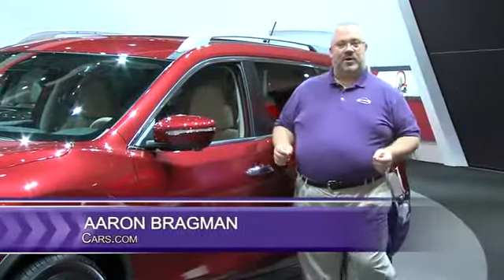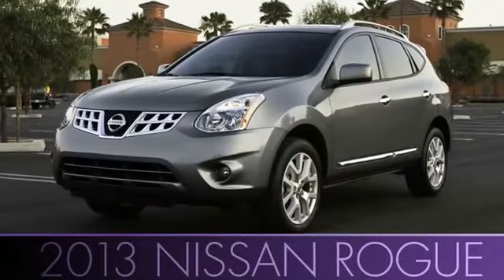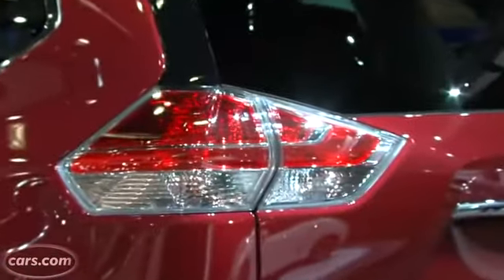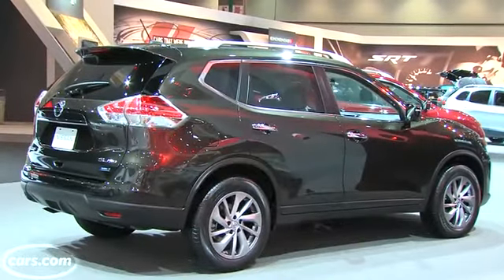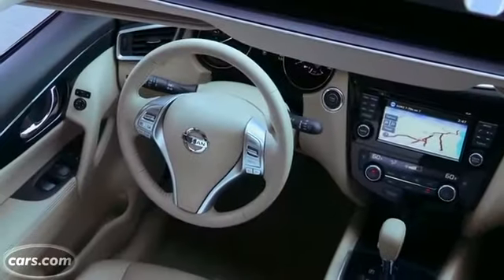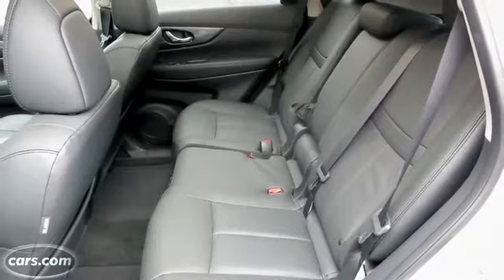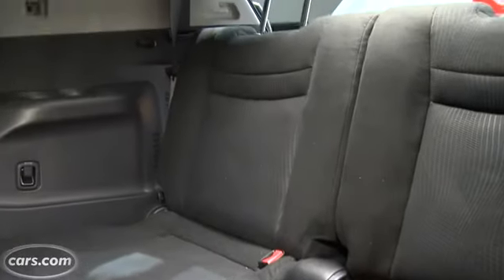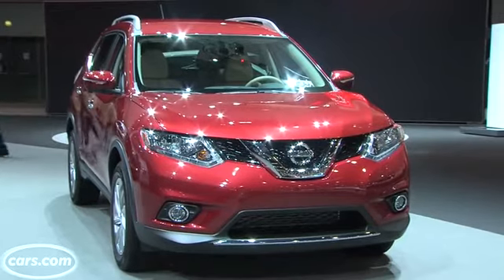2014 Nissan Rogue Car Video Review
2014 Nissan Rogue Car Video Review